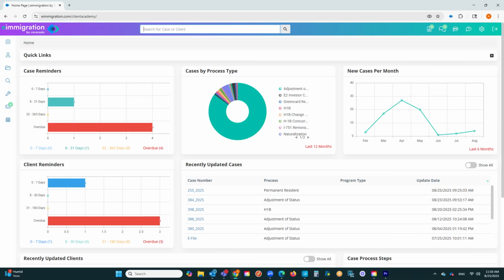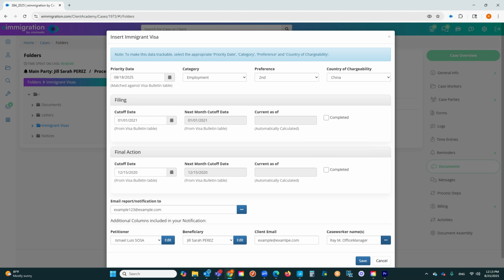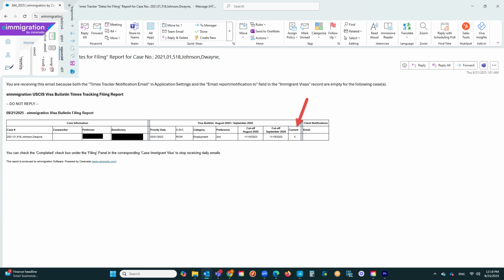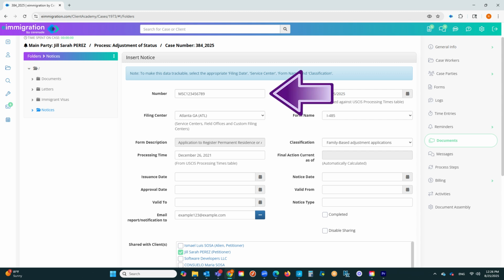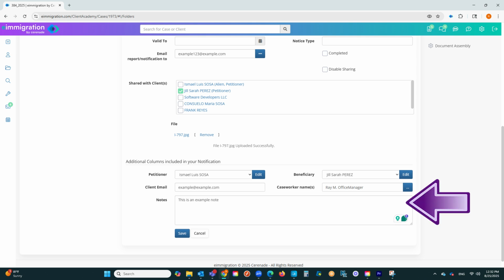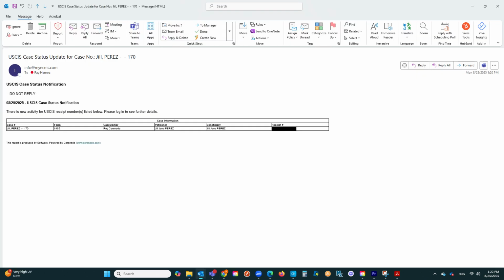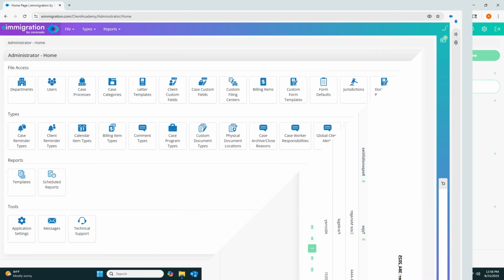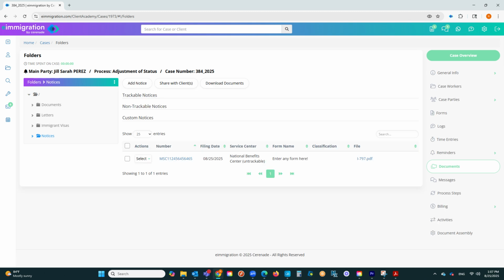Tracking USCIS Receipts and Visa Bulletin info with the Times Tracker Module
With the eimmigration USCIS visa bulletin times tracker, you can now stay on top of important dates for your cases. The software allows you to track both USCIS visa bulletin dates and USCIS receipt status updates from within a case profile. This video will walk you through how to add and track your client's visa and receipt information, and how the software will automatically notify you of any relevant updates.

0:22 - Accessing the Case Profile
0:35 - Adding Immigrant Visa Information
1:17 - Receiving Visa Bulletin Email Reminders
2:00 - Adding USCIS Receipts
2:46 - Tracking Processing Times and Receipt Statuses
3:29 - Important Notes and Admin Settings